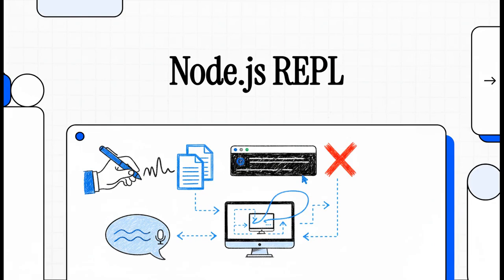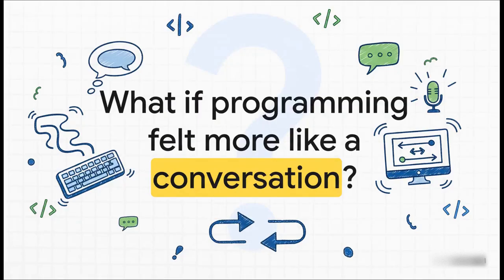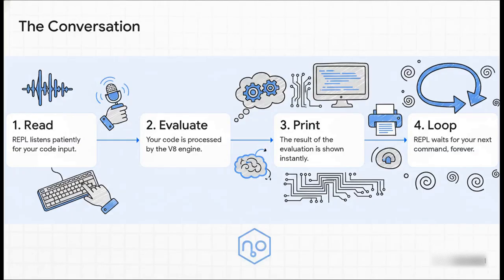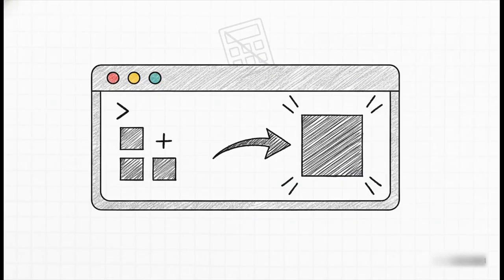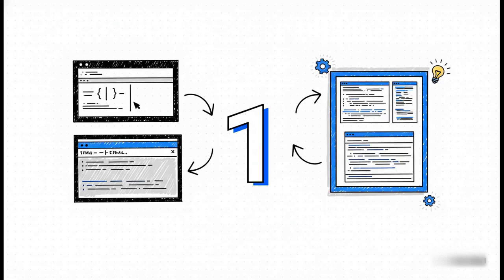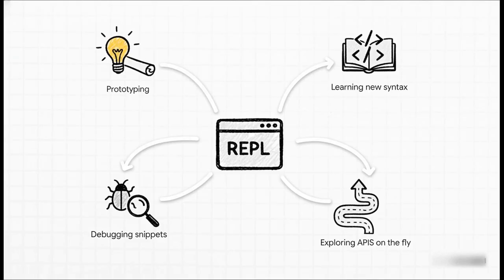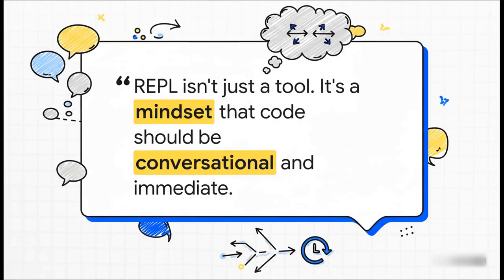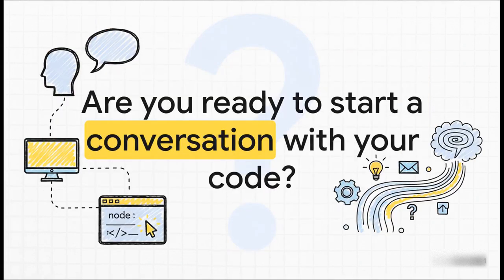Tired of the Save/Run Cycle? Master Node.js REPL (The Coding Conversation!)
Stop the paperwork! Start a conversation with your code.

If you're tired of the frustrating cycle of write-save-run-error, it's time to meet the Node.js REPL. This built-in tool provides a direct, immediate hotline to the JavaScript engine, transforming your coding workflow from a formal written request into a live, back-and-forth chat.

REPL stands for Read-Evaluate-Print-Loop, and in this 4-minute video, we break down how this process works and why it's the purest form of rapid prototyping.

You will learn:

The Paperwork vs. Conversation workflow difference [00:22]

The Four-Step Loop that defines the REPL [01:20]

Using the REPL for Basic Calculations and String Methods [01:48]

The Personal Coding Laboratory: Quickly testing new JavaScript features without documentation [02:31]

The _ Secret: How the REPL remembers the last result [03:22]

When to use the REPL (Learning/Prototyping) vs. an IDE (Production Code) [03:39]

Ready to stop filing paperwork and start having a real dialogue with your code? All you have to do is type node in your terminal!